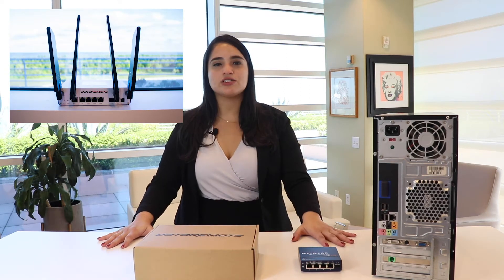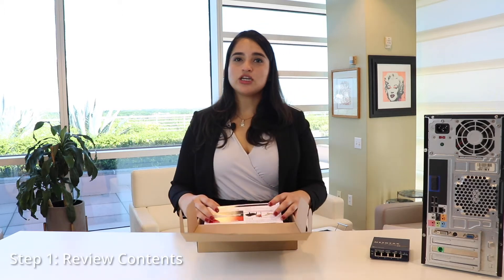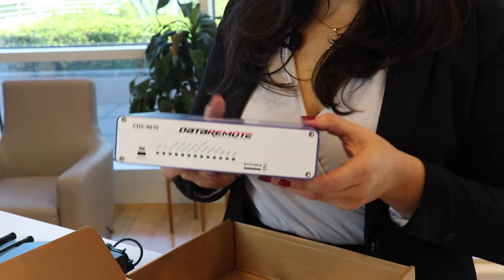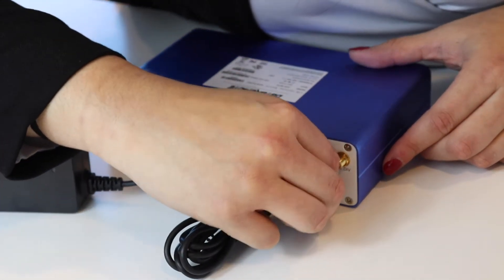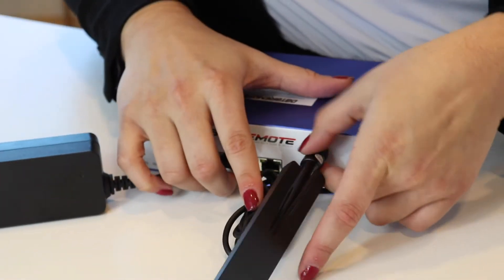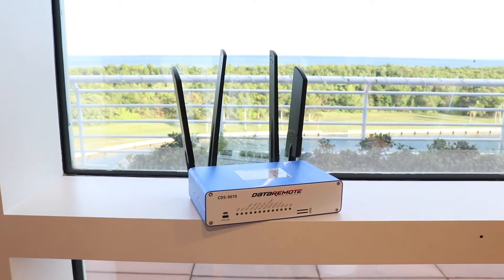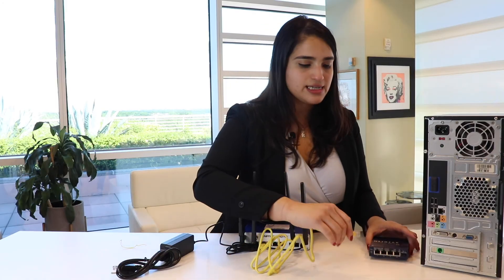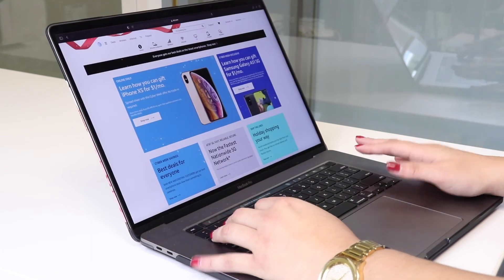9070 Installation Video - AWB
Follow these "step by step" directions for the setup of the CDS-9070 for AT&T Wireless Broadband.